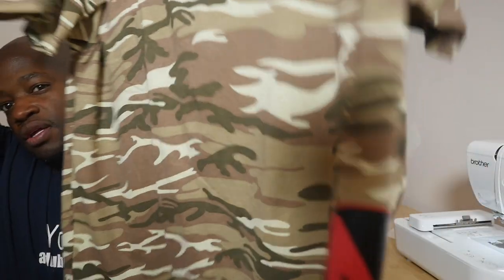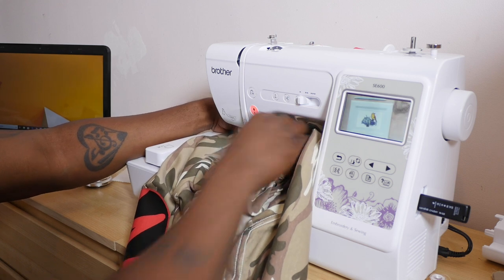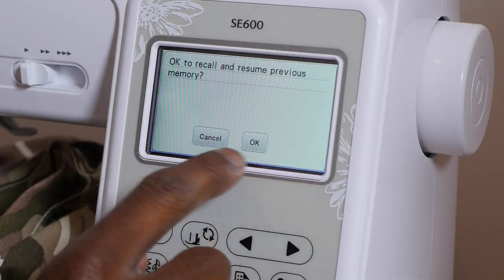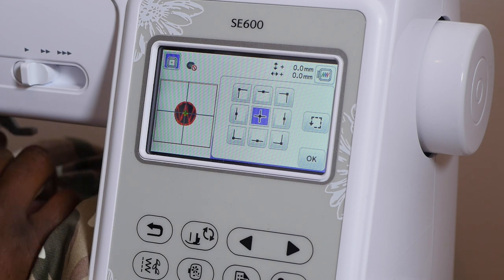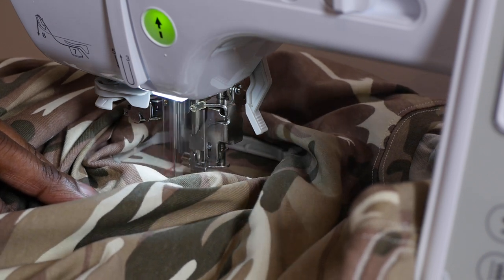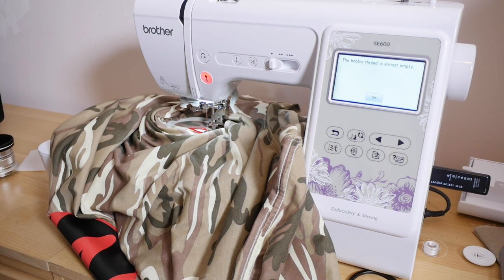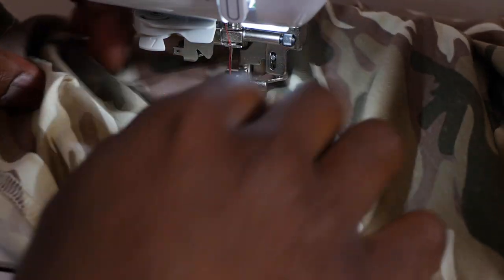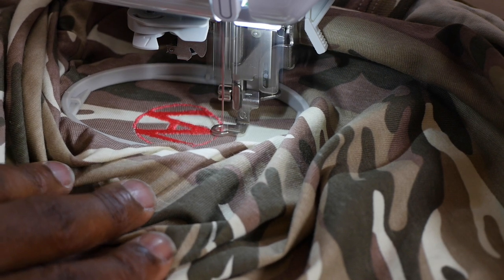IMPORTANT lesson in embroidering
IMPORTANT lesson in embroidering.  I made a mistake when embroidering a logo onto this shirt and thought it would be very helpful to show others what not to do when lining up your shirt to embroider onto it. I hope this helps someone.

Brother SE600 Embroidery machine
Brother PE Design 10
Heat Melt Fabric Glue Sheet
Cutting sheers
Curved Embroidery Scissors
Tear Away Machine Embroidery Stabilizer
Fray Check liquid sealant